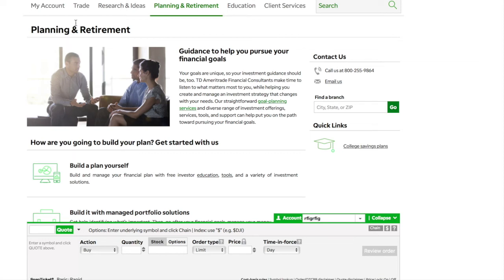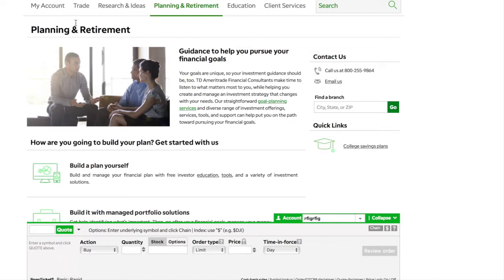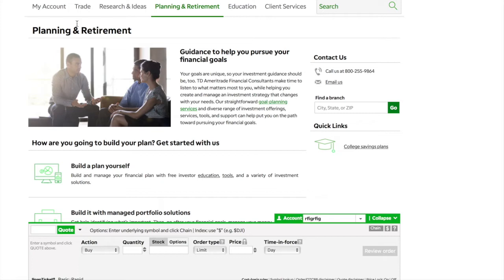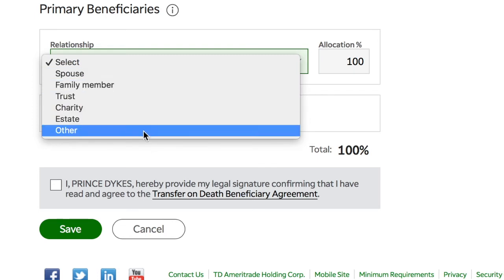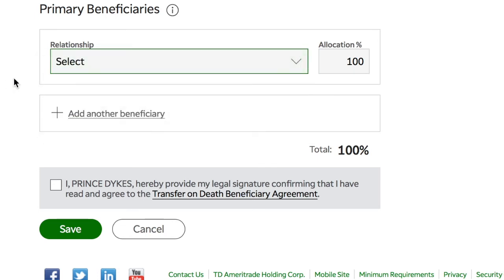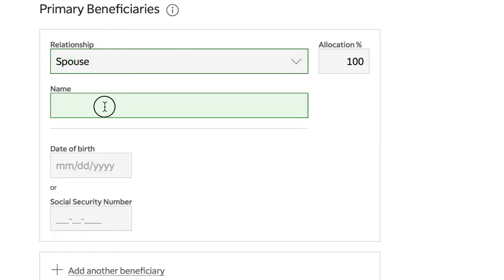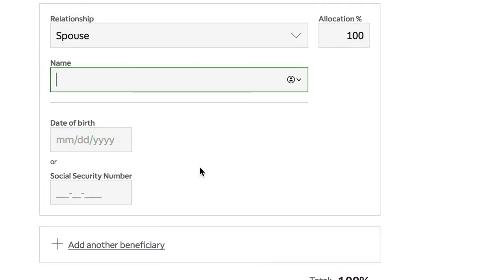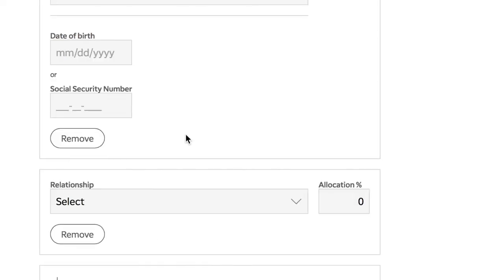How to add an beneficiary to your TD Ameritrade account W/ Prince Dykes(3 min)